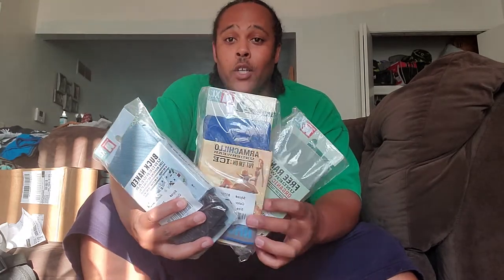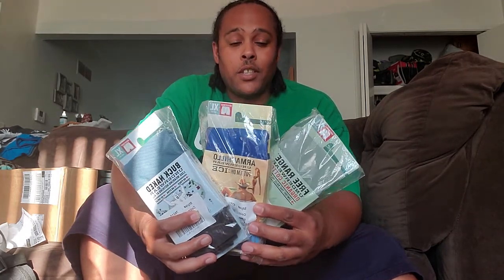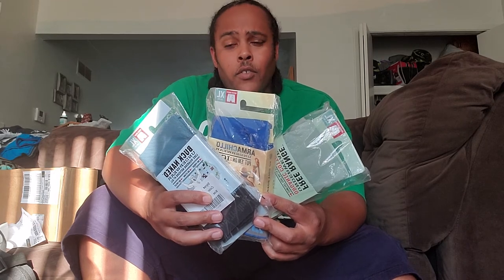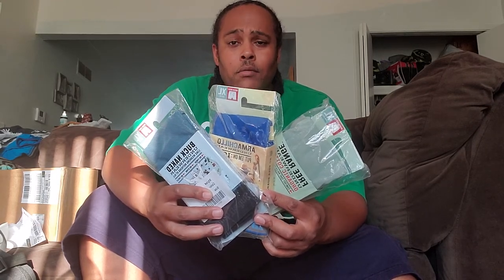TESTING 2.... DULUTH TRADING UNDERWEAR Review. Getting better?